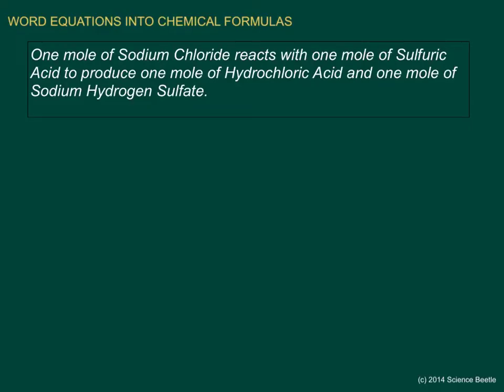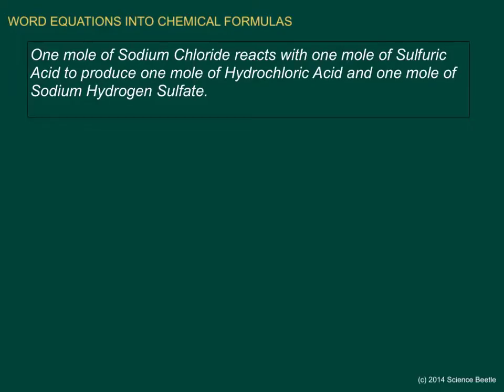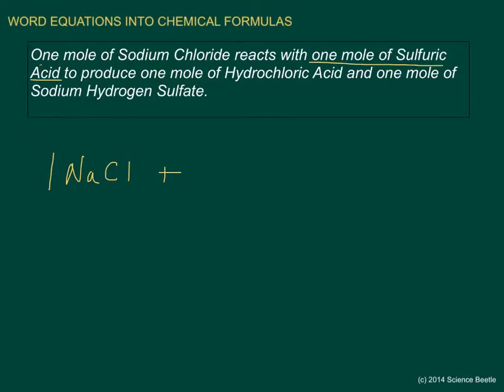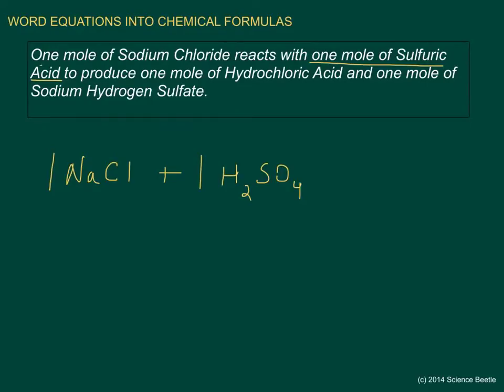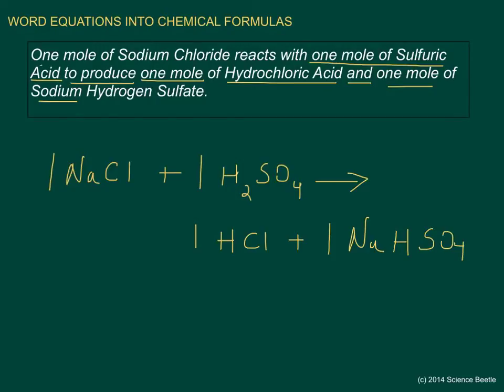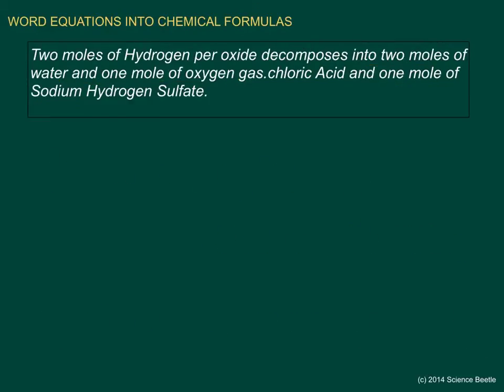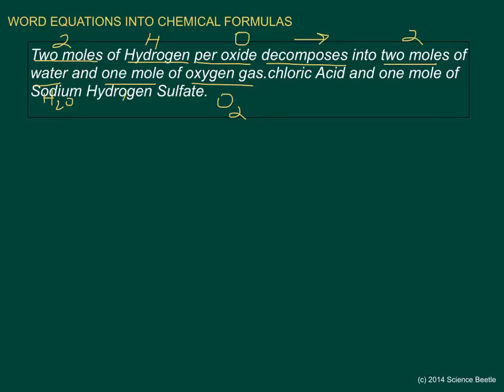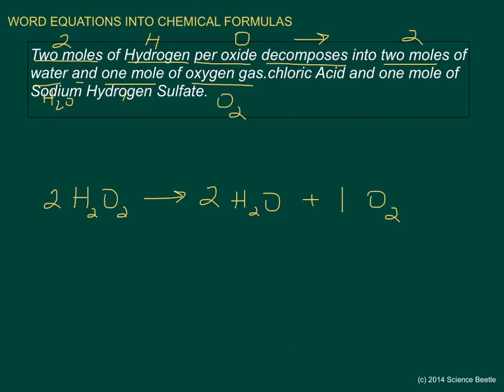Word equations into Chemical formulas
This lesson explains how to "Translate" a chemical word equation into a Chemical formula that students can use in Stoichiometric type problems.